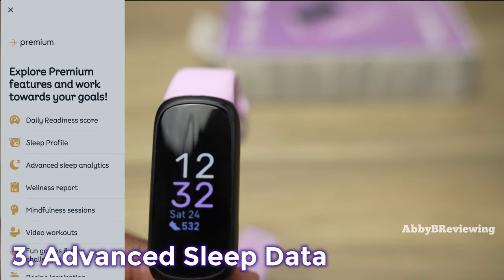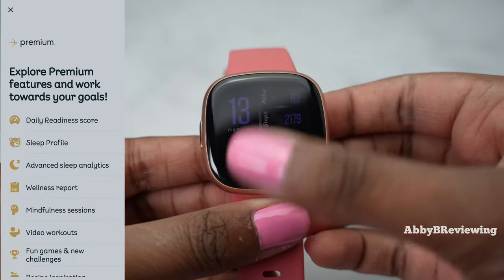Fitbit Premium Review - All Features Explained! WORTH IT?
Hi everyone!

This is a review of the Fitbit Premium app vs the standard. Fitbit Premium Explained showing you what it has to offer, and if the premium is worth it or not to me, with real examples from my Fitbit App Premium and Standard app versions. Fitbit Premium vs free.

➡️ I'm on the road to 5k! 🎉 Join the ABR community!

Get A Fitbit here👇:
►Fitbit Inspire 3 (USA):
►Fitbit Inspire 3 (CANADA):
► Fitbit Luxe (USA):
► Fitbit Luxe (CANADA):

Please hit that 👍 button if you found this video helpful :)

Key Points ⏰:
0:00 Intro
01:01 Fitbit Premium Cost
00:54 Fitbit Premium Features
01:26 1. Daily Readiness Score
02:43 2. Sleep Profile
03:28 3. Advanced Sleep Analytics
03:45 Fitbit Premium Sleep Data vs Free Sleep Data
04:14 4. Wellness Report
04:47 5. Mindfulness Sessions
06:11 6. Premium Video Workouts
08:08 7. Premium Games & Challenges
09:01 8. Video Recipes
10:30 Want A Free Fitbit Premium Trial?
10:44 ? Do I Think Fitbit Premium Is Worth It?
11:28 Looking To Get A Fitbit?
11:40 Outro

Video was filmed, edited and uploaded by AbbyBReviewing :)